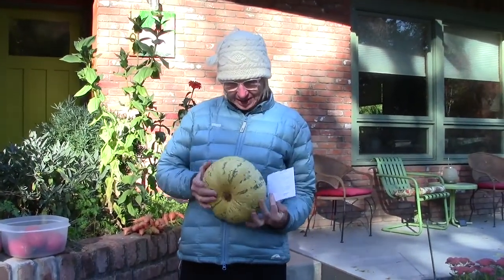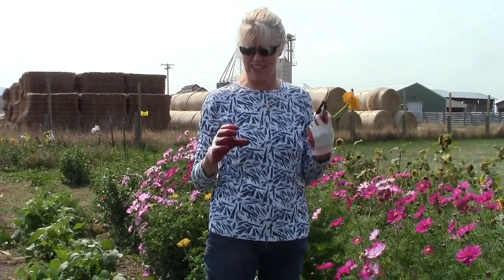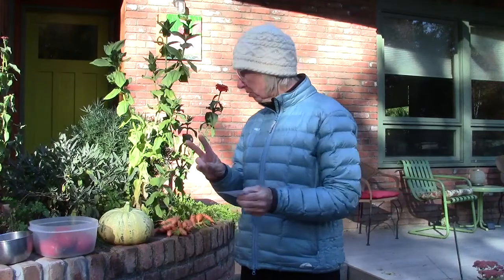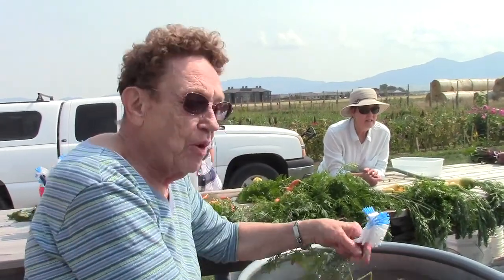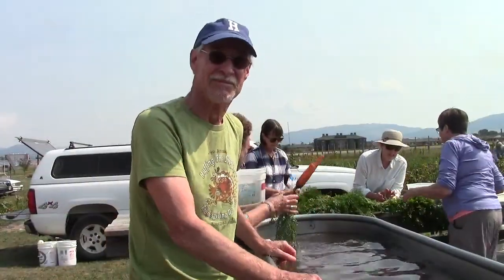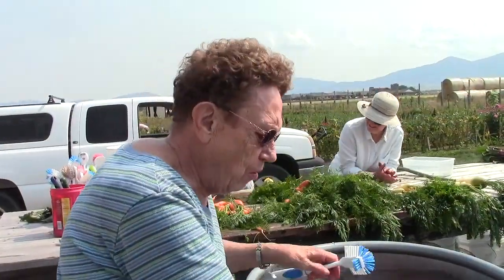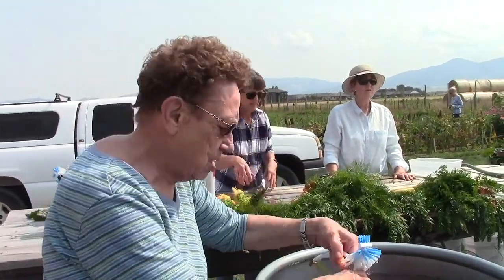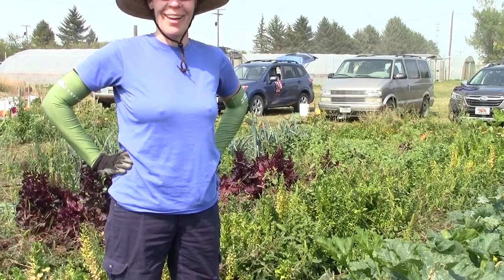Gallatin Gardeners Club: What Worked/What Didn't 2021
Members and friends of the Gallatin Gardeners Club discuss their successes and flops of the 2021 growing season, as well as intentions for 2022.